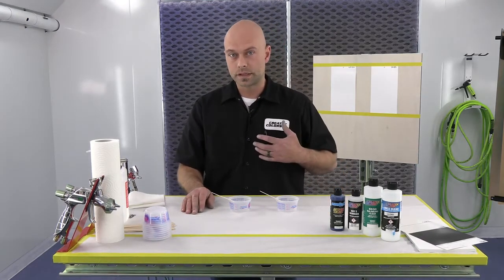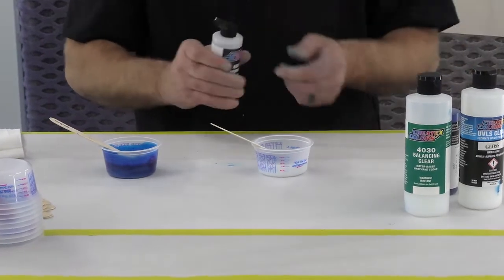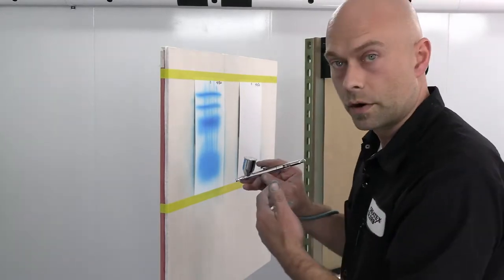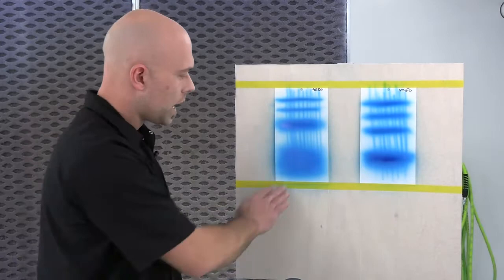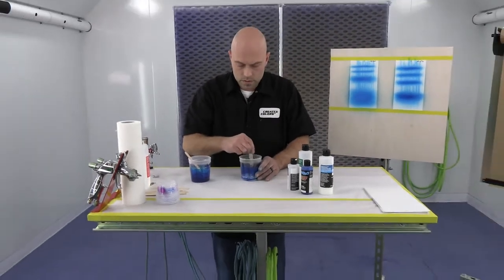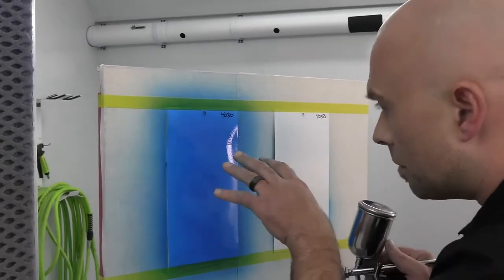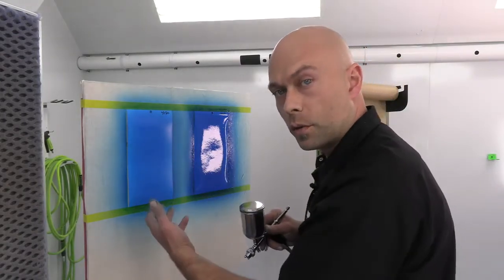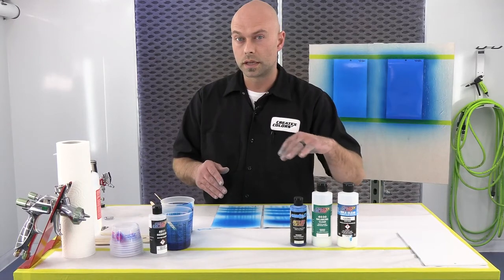Mixing candy2o for Airbrush & Spray Gun Applications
This video produced by Createx Colors to assist the end user in the correct procedure of reducing Candy 2o for airbrushing and spray gun applications extended version.